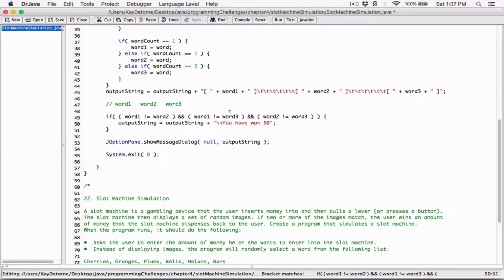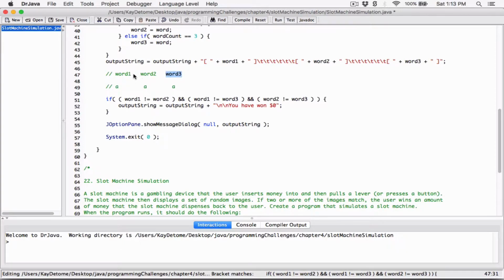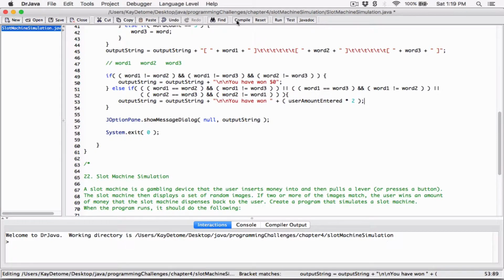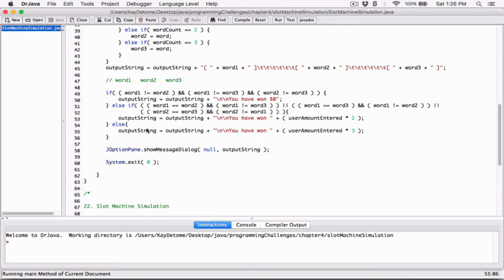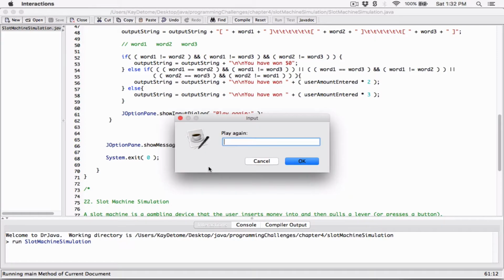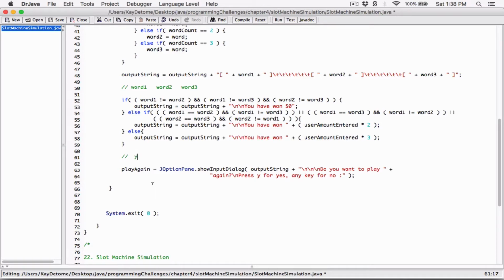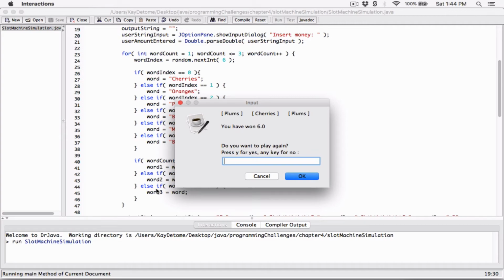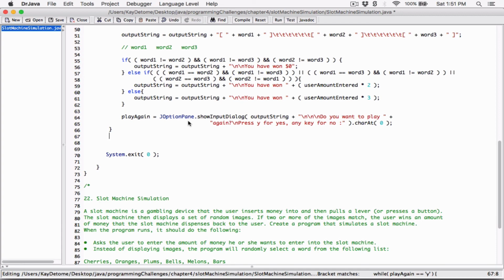4.22. (Part 2) Slot Machine Simulation - Java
Chapter 4
Programming Challenges
22. Slot Machine Simulation

A slot machine is a gambling device that the user inserts money into and then pulls a lever (or presses a button). The slot machine then displays a set of random images. If two or more of the images match, the user wins an amount of money that the slot machine dispenses back to the user. Create a program that simulates a slot machine. When the program runs, it should do the following:

•  Asks the user to enter the amount of money he or she wants to enter into the slot machine.
•  Instead of displaying images, the program will randomly select a word from the following list:

Cherries, Oranges, Plums, Bells, Melons, Bars

To select a word, the program can generate a random number in the range of 0 through 5. If the number is 0, the selected word is Cherries; if the number is 1, the selected word is Oranges; and so forth. The program should randomly select a word from this list three times and display all three of the words.

- If none of the randomly selected words match, the program will inform the user that he or she has won $0.
- If two of the words match, the program will inform the user that he or she has won two times the amount entered.
-If three of the words match, the program will inform the user that he or she has won three times the amount entered. The program will ask whether the user wants to play again. If so, these steps are repeated. If not, the program displays the total amount of money entered into the slot machine and the total amount won. Decision Structures

Kindle Edition.